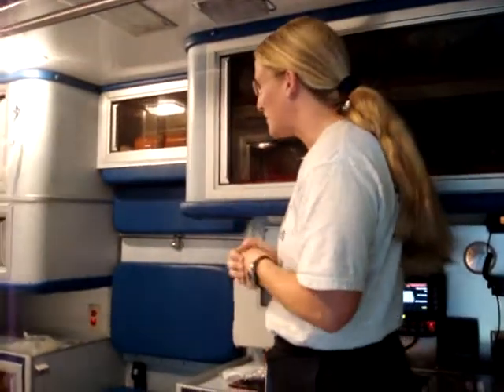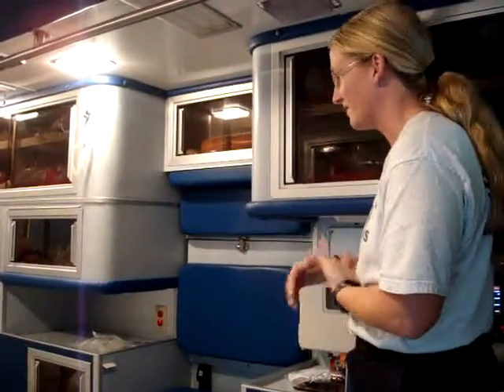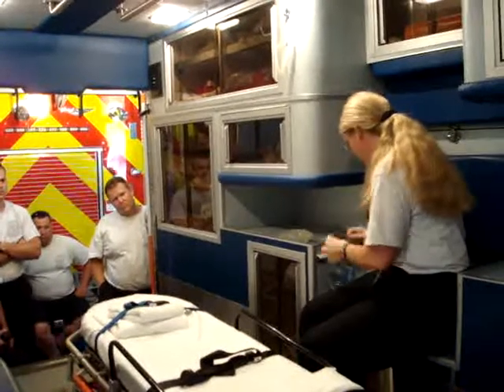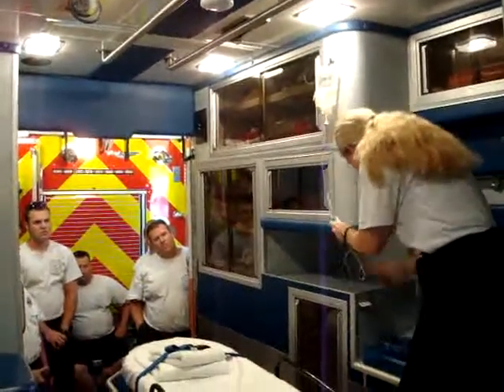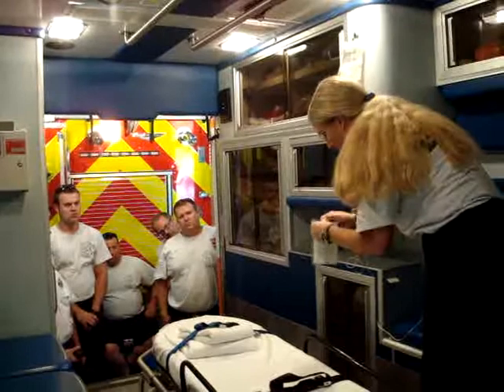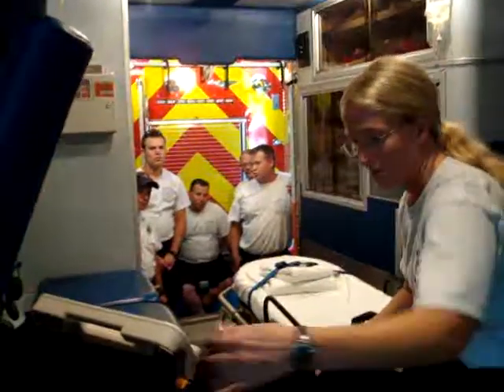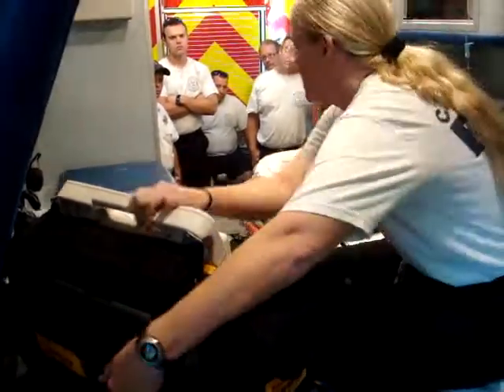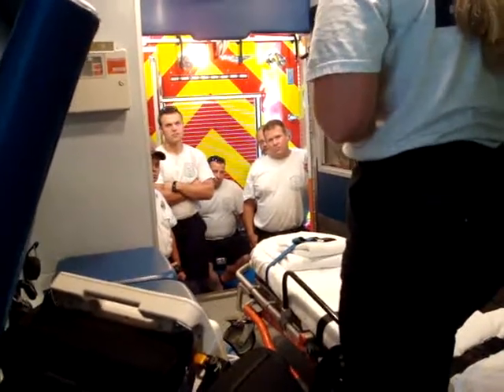Demo Speech-How to Set up an Ambulance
Demo Speech-How to Set up and Ambulance
 Comm 110 Alatorre Southeastern Community College
Catherine Tara Truelove